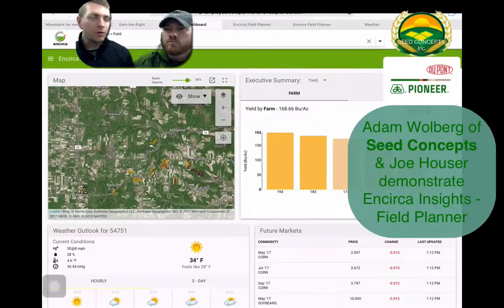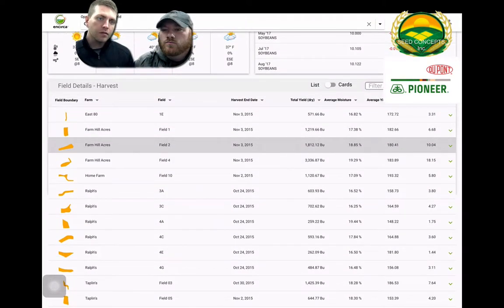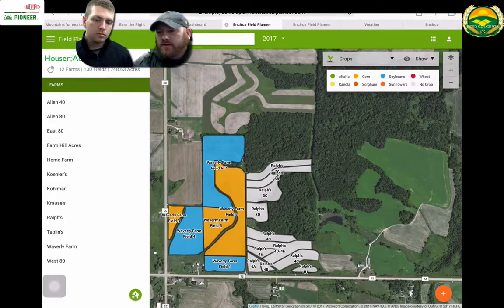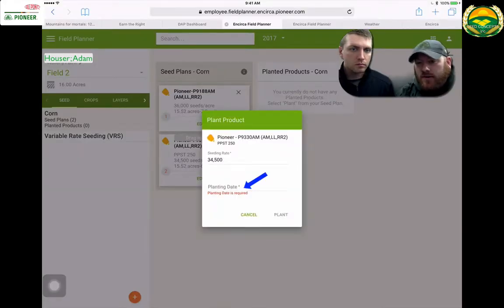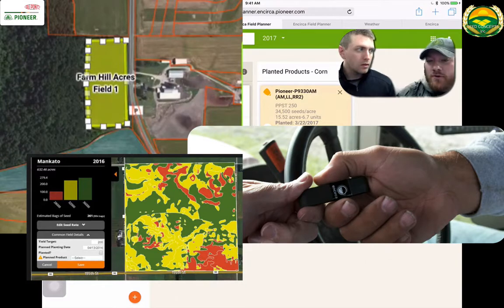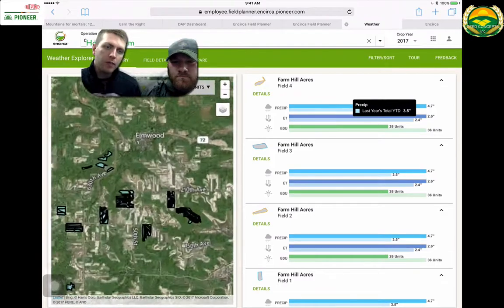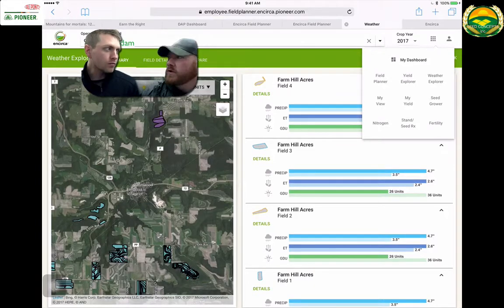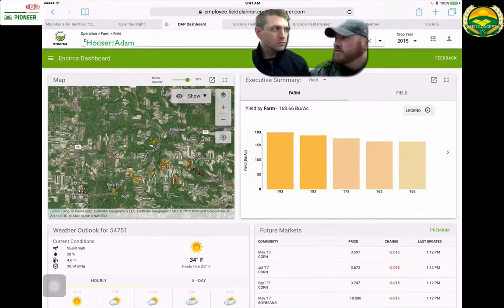Encirca℠ Insights - Field Planner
Adam Wolberg of Seed Concepts & Joe Houser demonstrate the ease of use with the Encirca Insights platform in helping farmers raise their productivity through planning, tracking, and measuring success in profitability for their fields. Encirca Insights = 90+ years of agronomic excellence at work on the farm.